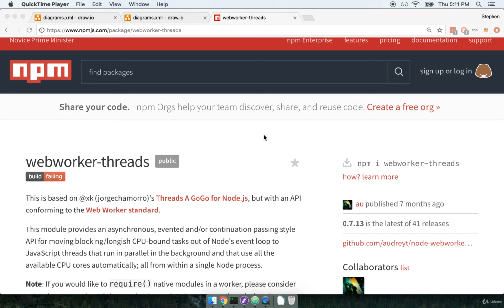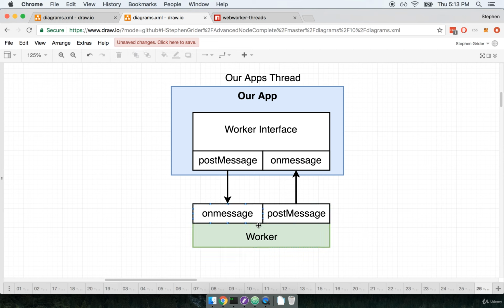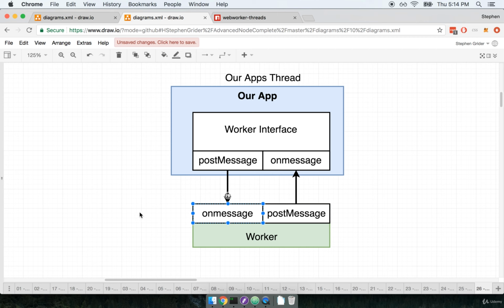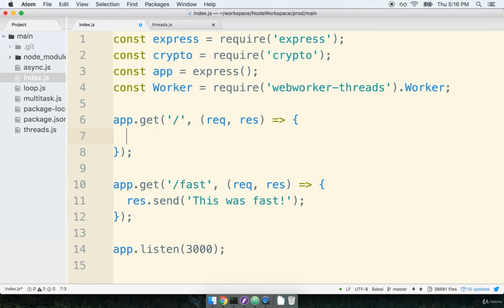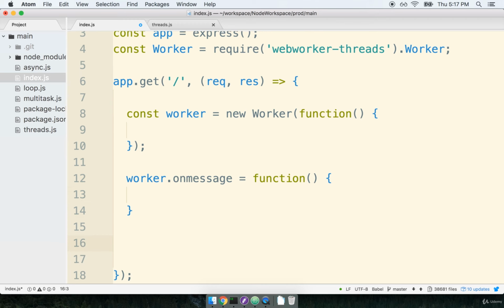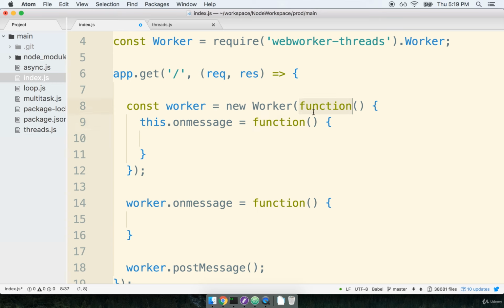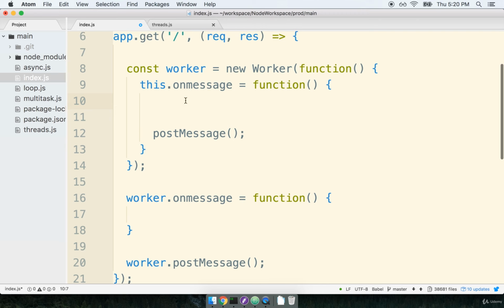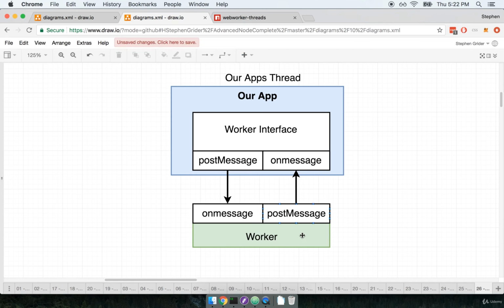36 Worker Threads in Action